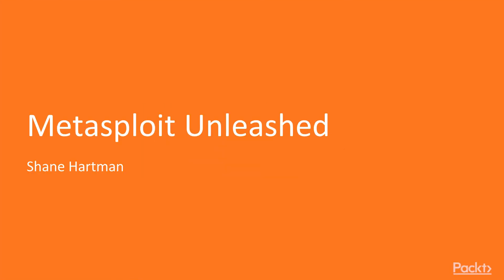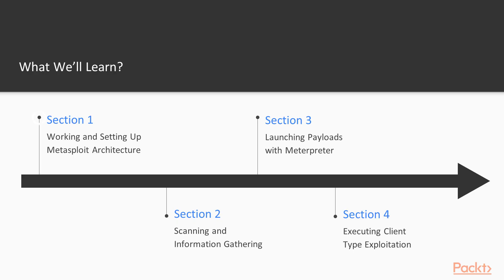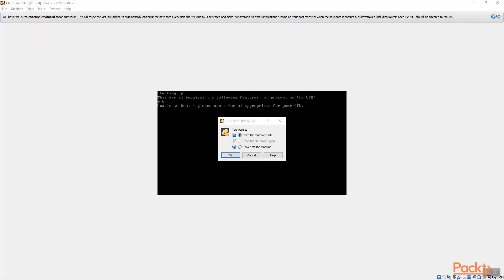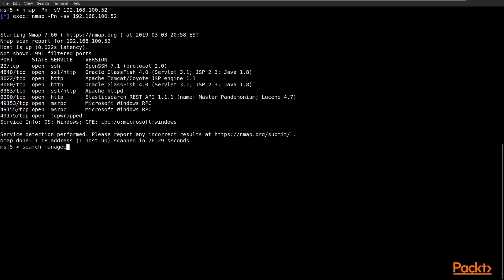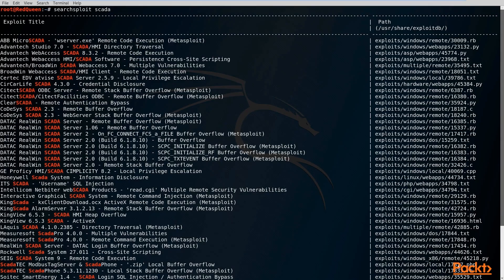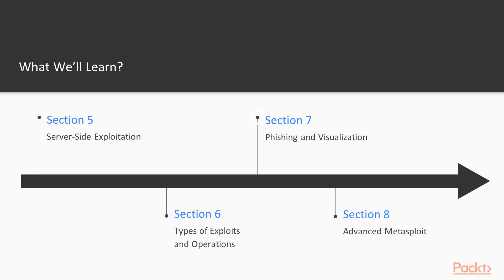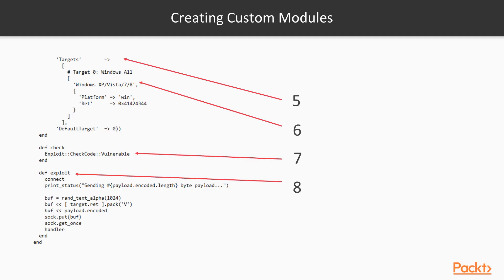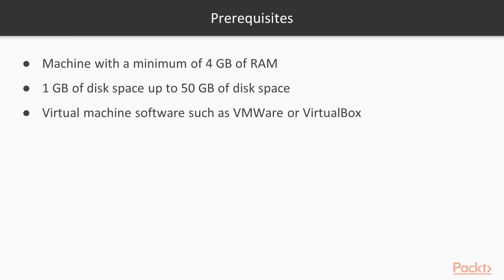Metasploit Unleashed: Build defense against complex attacks : The Course Overview | packtpub.com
This video tutorial has been taken from Metasploit Unleashed: Build defense against complex attacks. You can learn more and buy the full video course